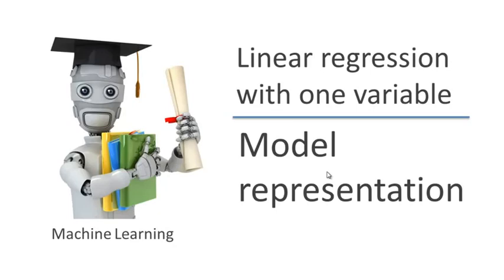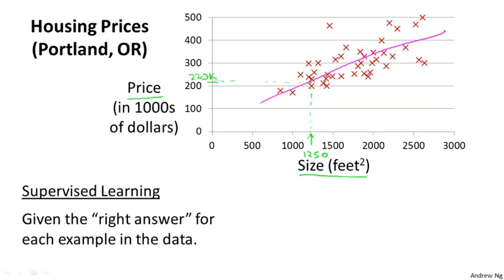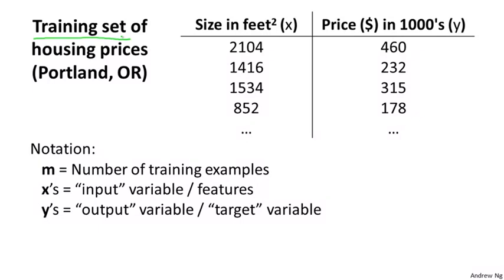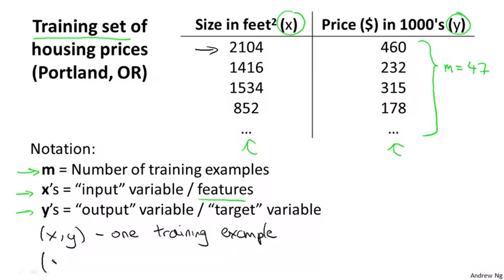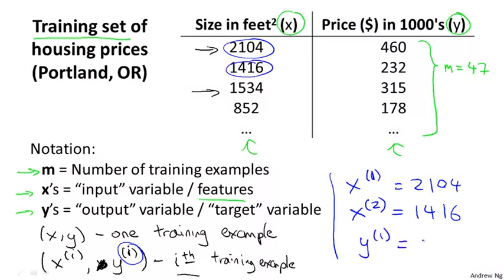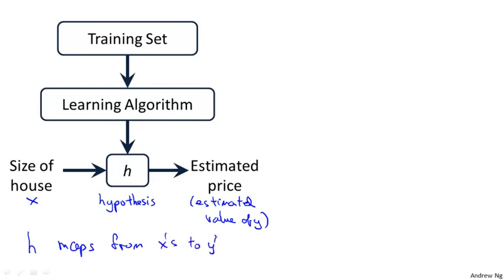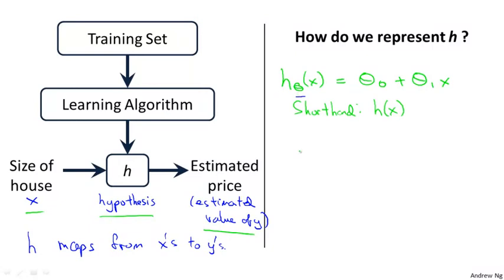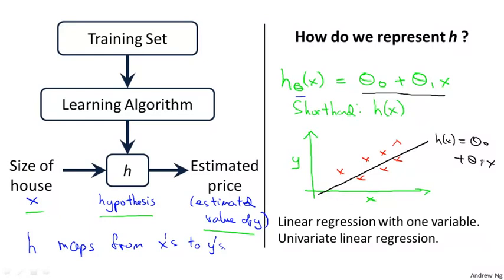Model Representation Stanford University Coursera part 6